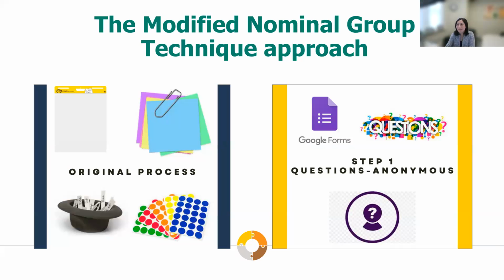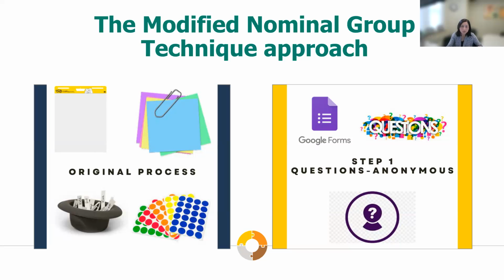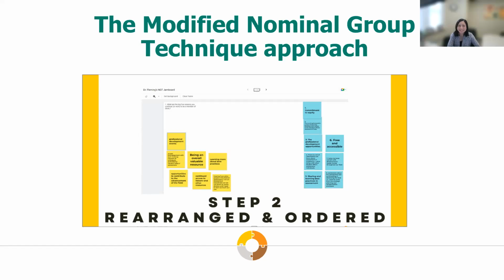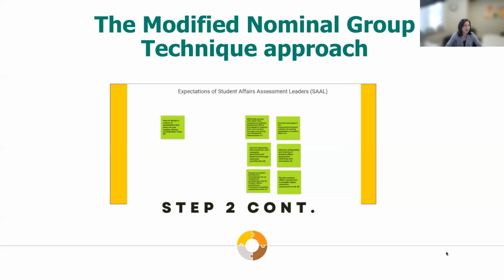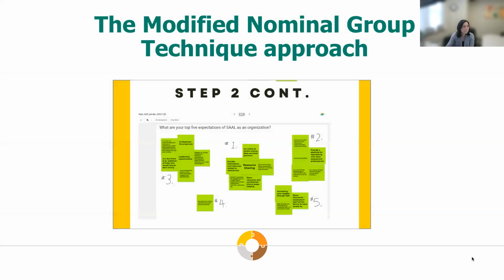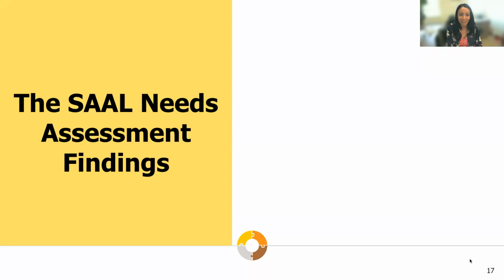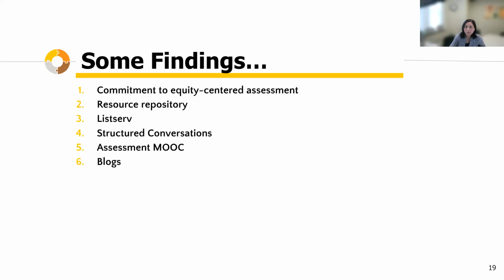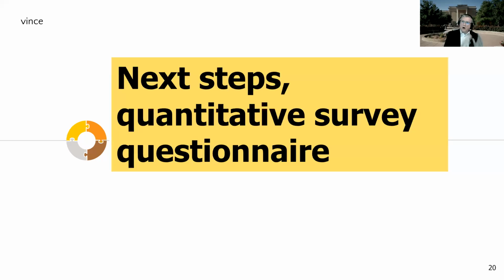April 27, 2023 SC: SAAL Members' Needs Assessment Results and Considerations of Using mNGT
SAAL as an organization is growing and changing as many otherorganizations post-COVID. The study conducted was toprovide data that increased the understanding of howprofessionals working in student affairs and co-curricularassessment view SAAL in terms of meeting their needs, thevalue to members, and to identify ways to increasemembership. A modified nominal-group technique (mNGT) wasused, similar to Wiggins, et al. (2020).